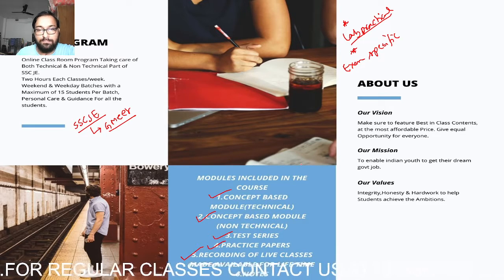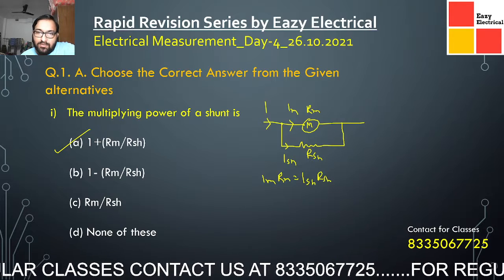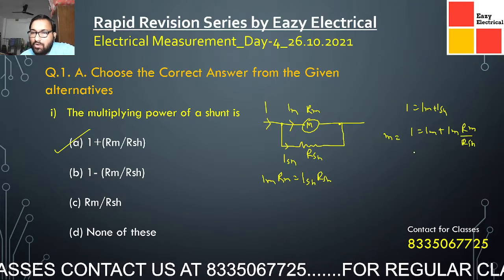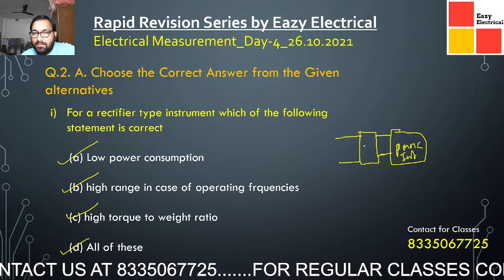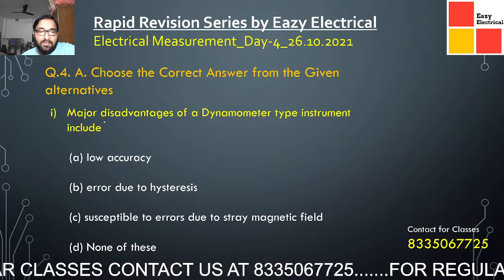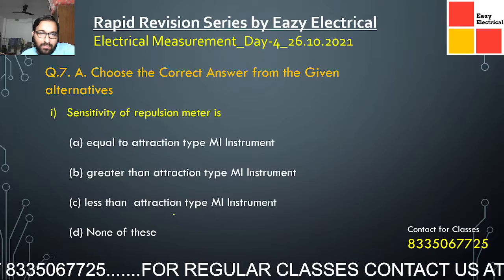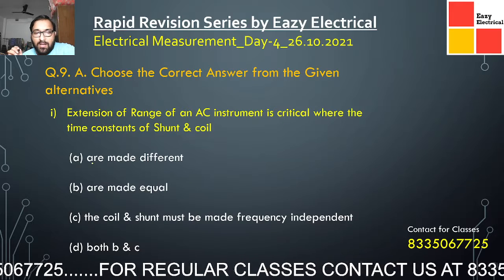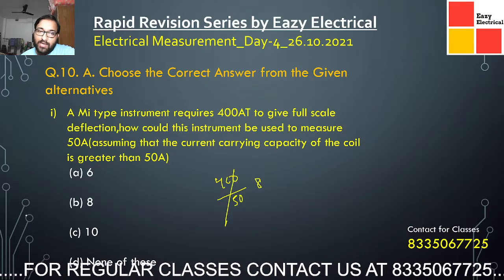Electrical Measurement_Day-4_26.10.2021